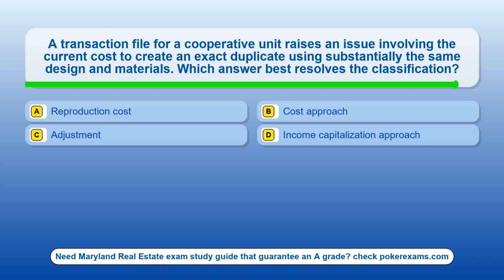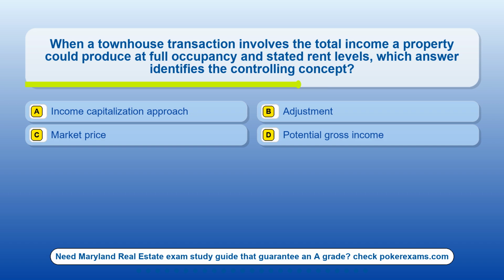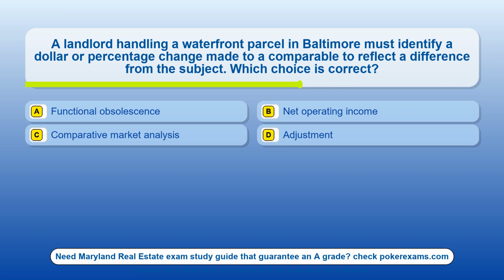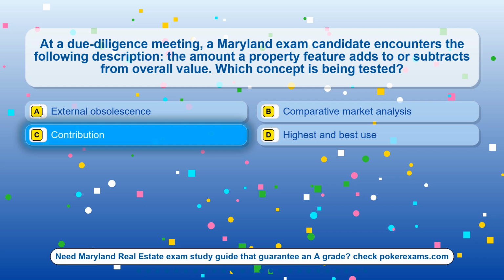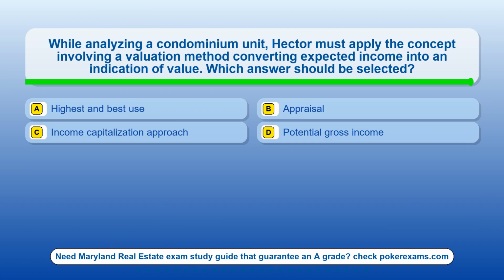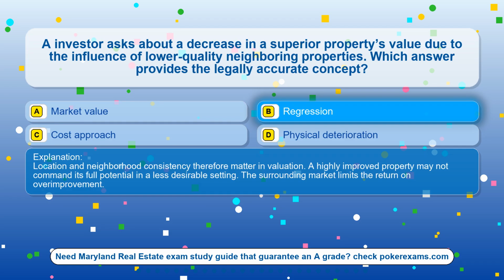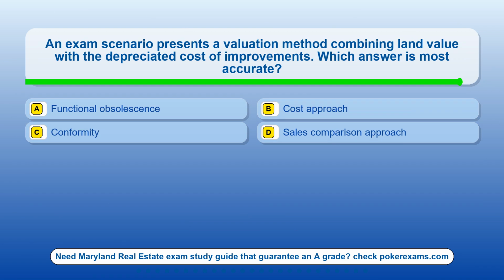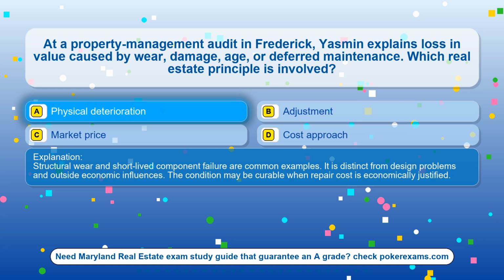Income Approach Appraisal Questions